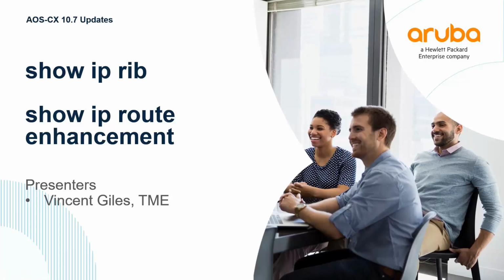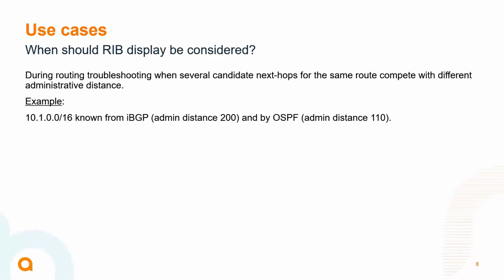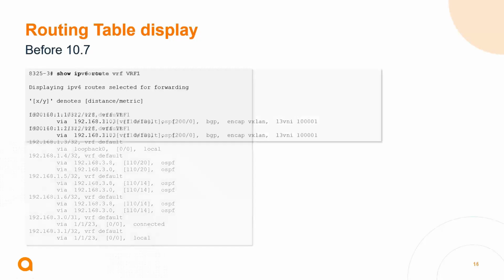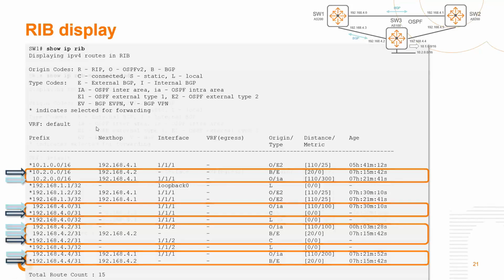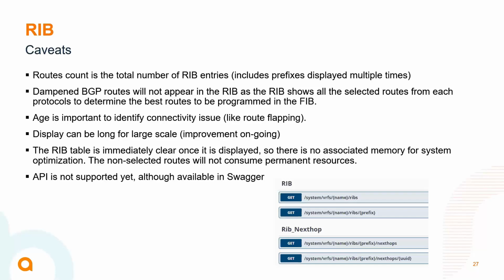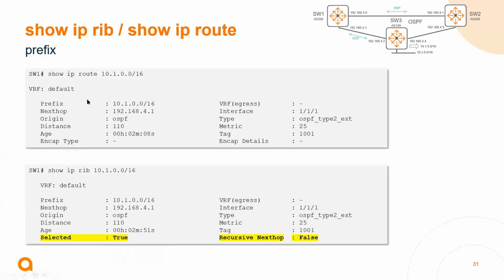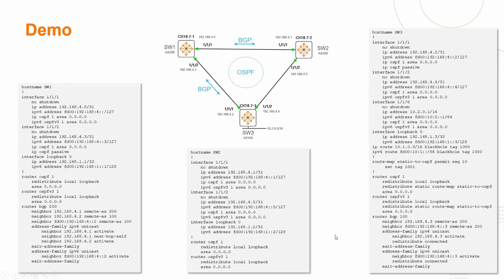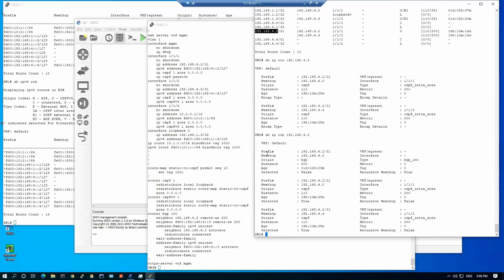AOS-CX 10.07 Release update: IP route supportability enhancements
In this video, we will cover “IP route supportability enhancements” which was added in AOS-CX 10.7.